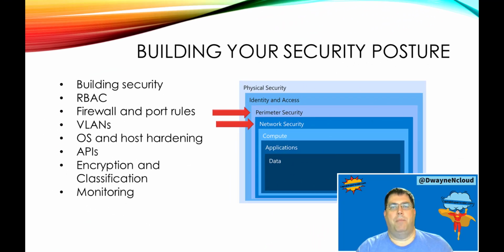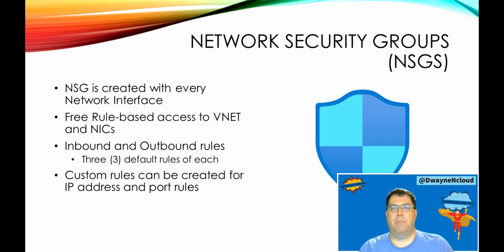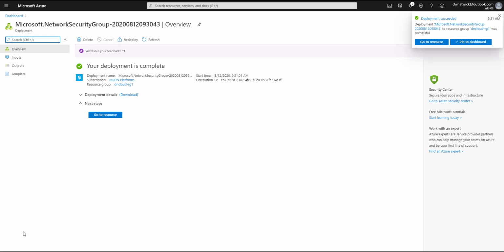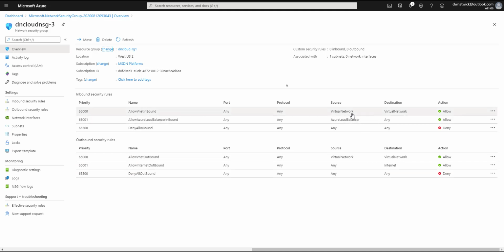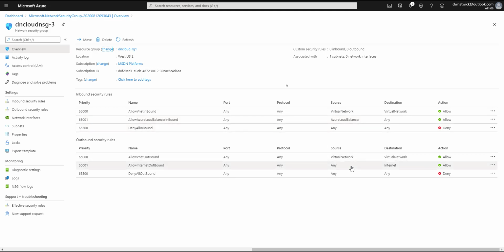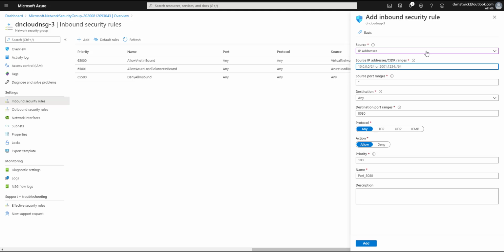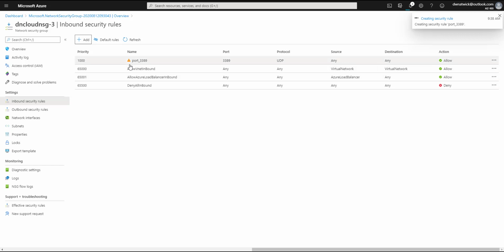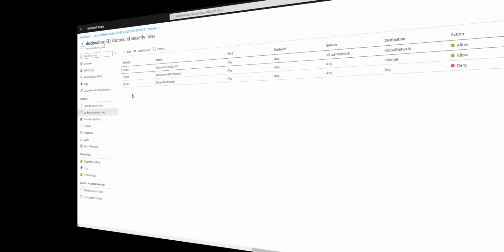NSGs - Breaking Down the Azure Network Chain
In this video, we will discuss Network Security Groups and how they are used to provide rule-based access in an Azure network.